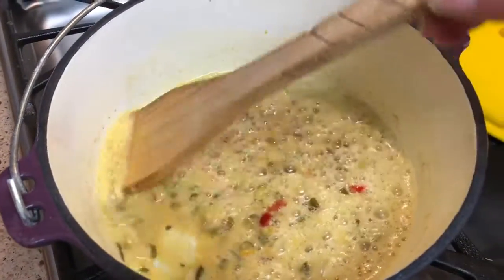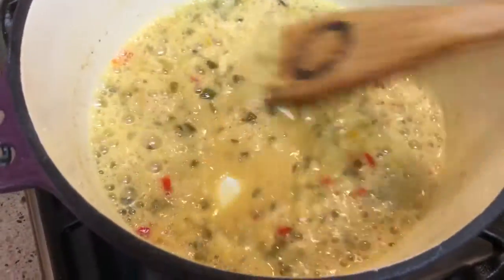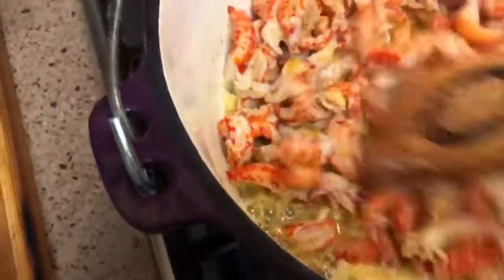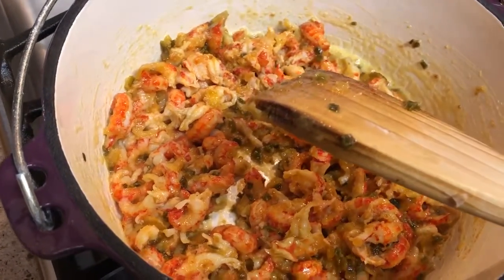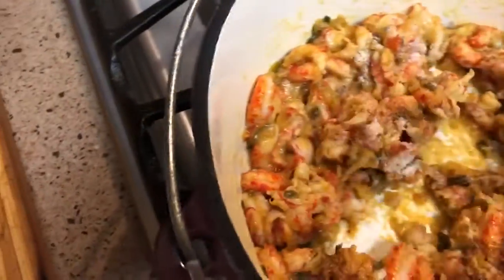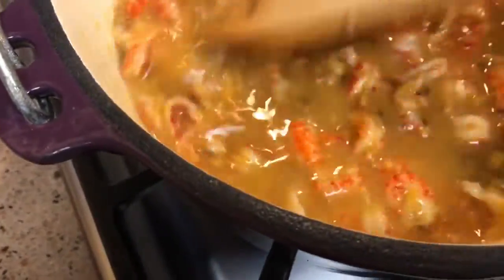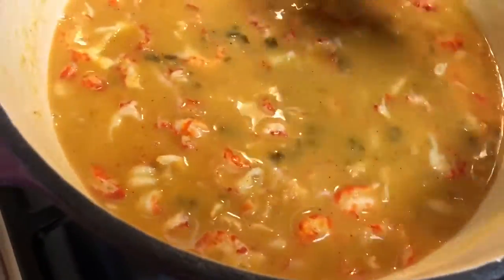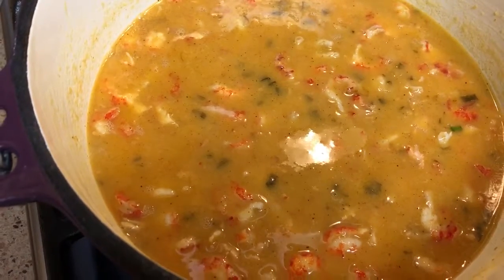Crawfish etoufee Part 2 of 3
Here in Louisiana, etoufee is a popular dish that is served over rice with cornbread on the side. C’est Bon!